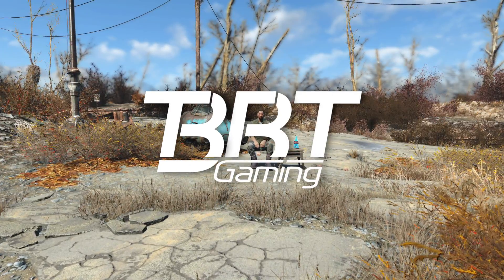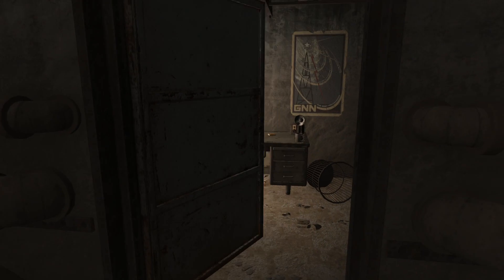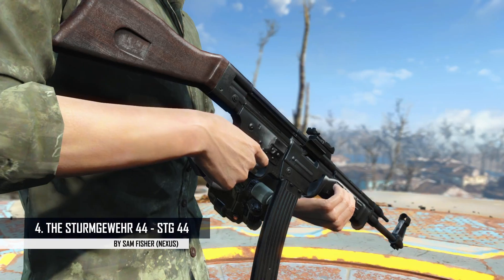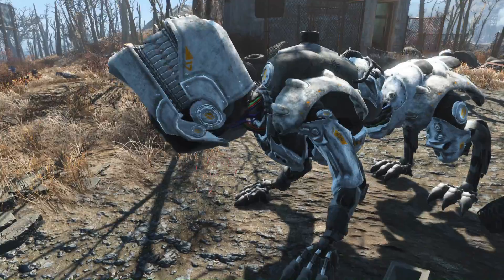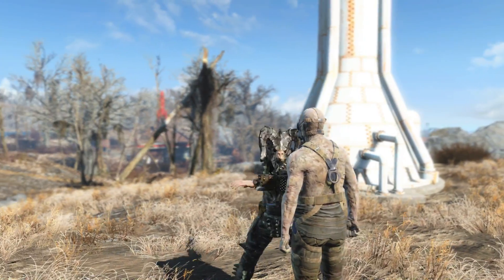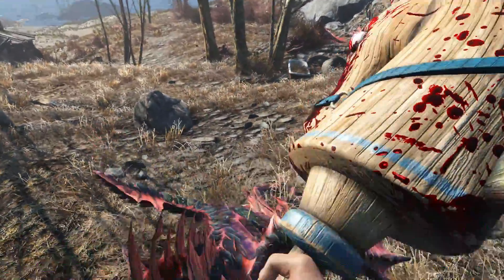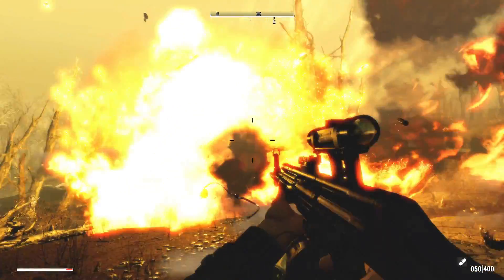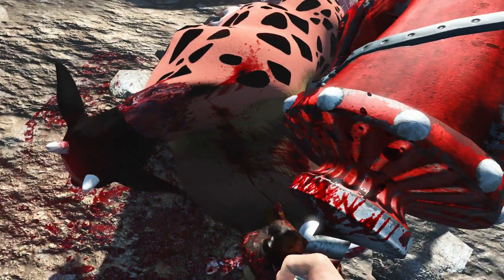Fallout 4 TOP 5 MODS (PC & XBOX) Week #40 - DEATHCLAW ARMOR, ROBOT DOG, STURMGEWEHR, HOBBY HORSES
I shop around for the perfect headpiece.

IN THIS EPISODE I LOOK AT:
5. Xander's Aid - Official by Neeher

4. The Sturmgewehr 44 - StG 44 by Sam Fisher

3. Skinning in the Commonwealth - Deathclaw Armor by Andrew Van Sickle

2. Hobby Horse by TrickyVein

1. The Headpiece Dispatcher - new raider helmets and masks by Ludvig Olsson

INFO:
Fallout 4 Top Mods, a mods weekly / weekly mods series where I take a showcase the best and/or the most interesting fallout 4 mods available on PC, xbox one and the ps4, all condensed into a bite sized delicious package.